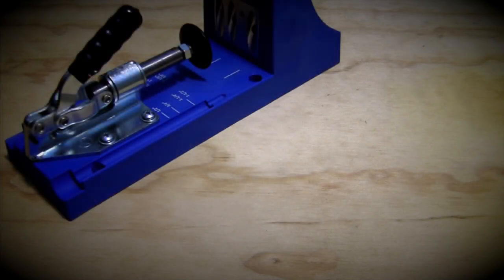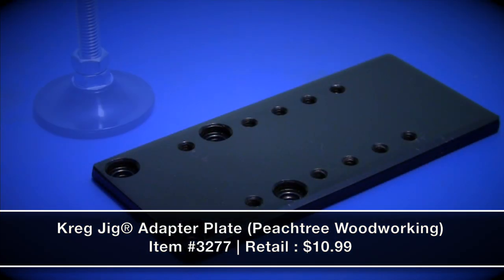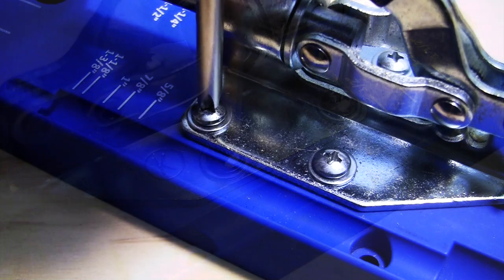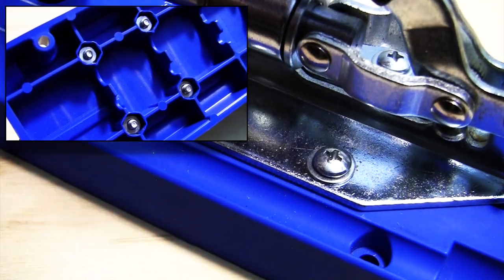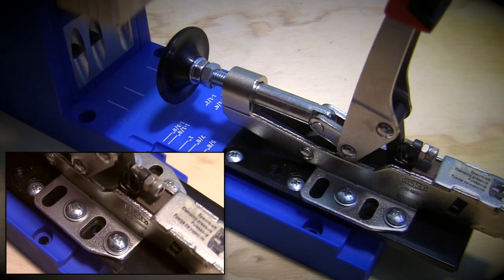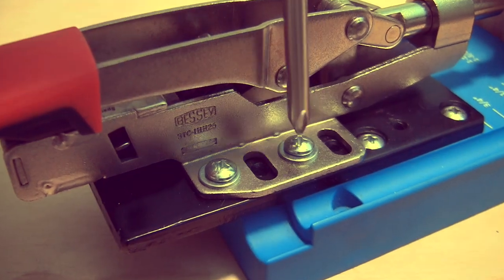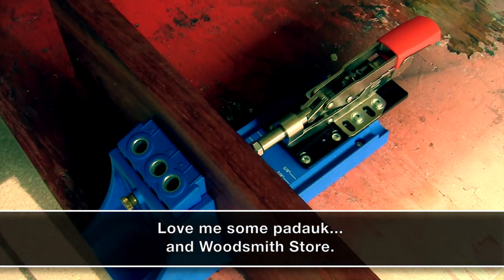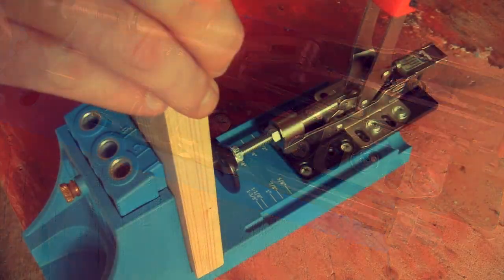Upgrade Your K4 (Kreg Jig®) With BESSEY // DIY How-To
Make you Kreg K4 pocket hole jig even better with a BESSEY toggle clamp. I ordered an adapter plate from Peachtree Woodworking Supply for around $11. In this video I show you how to install your BESSEY STC-IHH25 toggle clamp on the adapter plate and use it with your Kreg K4 jig. Let me know if you have any questions about this video.
For this video I’m going to upgrade my Kreg k4 pocket hole jig. Today we are going to add a BESSEY inline toggle clamp to it with the auto adjust technology. Now along with the K4 and BESSEY google clamp you’ll need a Phillips head screwdriver and with a little. that includes the plate that attaches to your K4 jig, a large pad for mounting on your toggle, and all the necessary mounting hardware.

After I swapped the pads I removed the toggle clamp off the K4 and added the plate from the adapter kit. I’m going to use the mounting hardware that’s already on the K4 to attached the plate. The nuts fit the recessed area a lot better than the hardware I relieved.

I left some play in the toggle clamp so I could get the clamp pad square to the material. I used a scrap piece of 2x4 and with minimal pressure, secured it, and then tightened all 4 screws.

Right now I’m just tweaking the clamp for my personal preference. With this set up I can use this with (3/4)” material all the way up to 5/4 material without having to adjust anything but I am unable to throw pocket holes into a 2x4 because this toggle clamp can only adjust up to (5/8)”. Meaning the range of my K4 with this clamp is between (3/4)” and an 1-(1/4)”. I should mention that the plate does block the use of the  depth collar setup too. I personally don’t use that so it doesn’t bother me.

Well that about does it for this video. If you have any questions or comments please leave those below.

Adapter Plate Item #3277 : (Kreg Jig® Adaptor Plate for Bessey Inline Toggles)

Kreg Jig® K4 :

Phillips head screwdriver :
From Sears and since they are pretty much going out of business…any Phillips head screwdriver will do. Must be in working order though.

“One Piece At A Time - Johnny Cash”